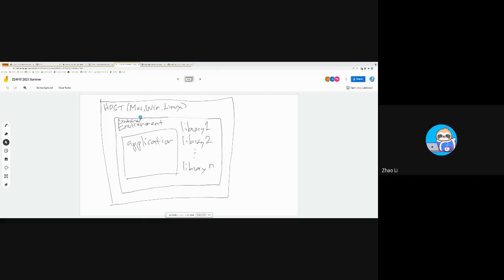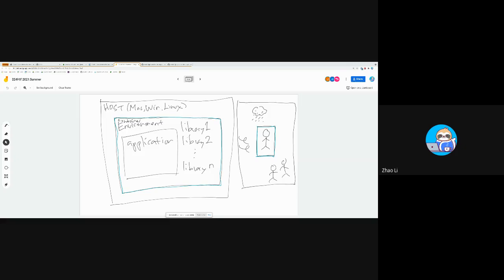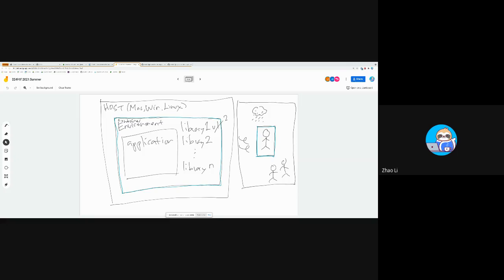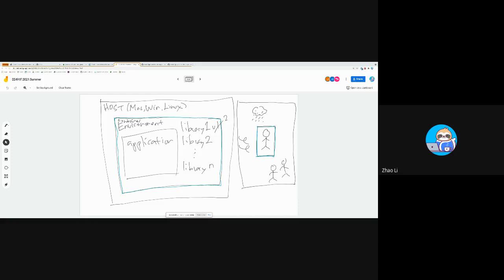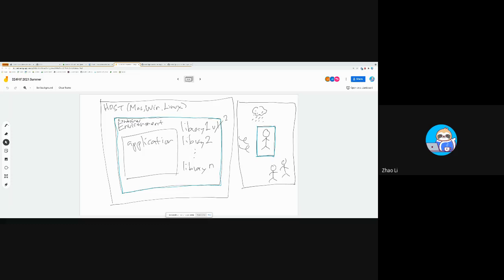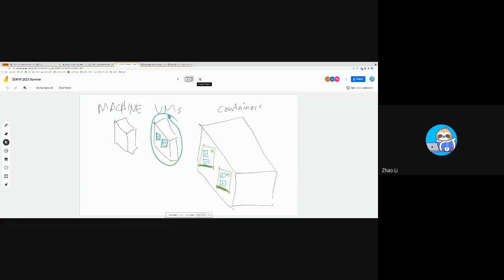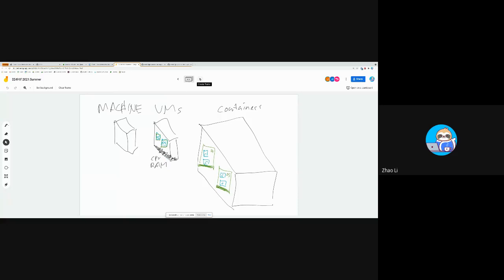EE491F: Data Driven Web Development: Container: Overview: 2021-05-26